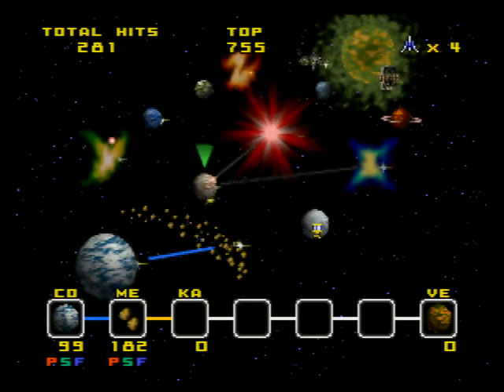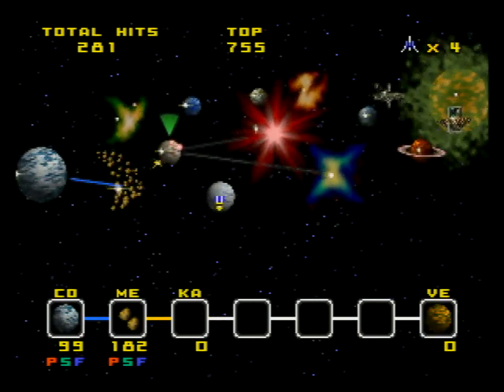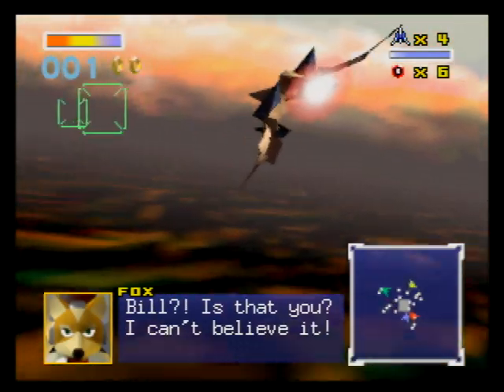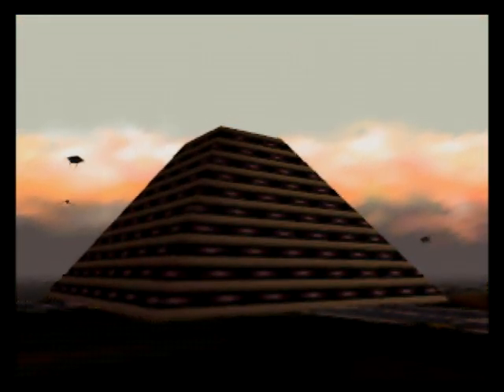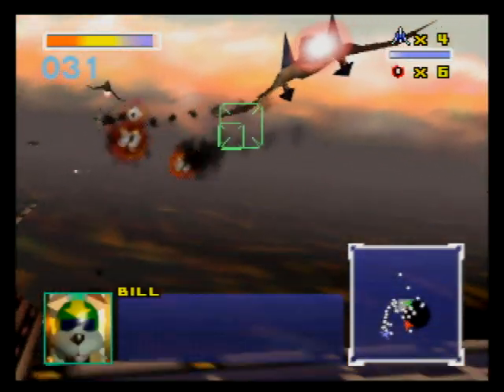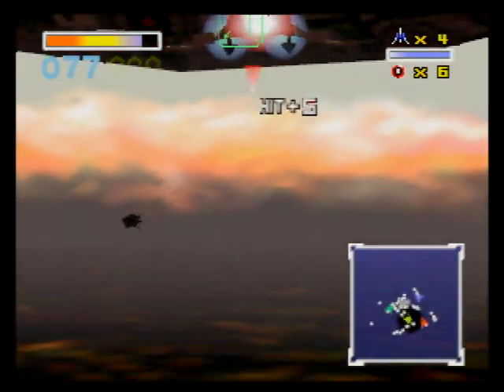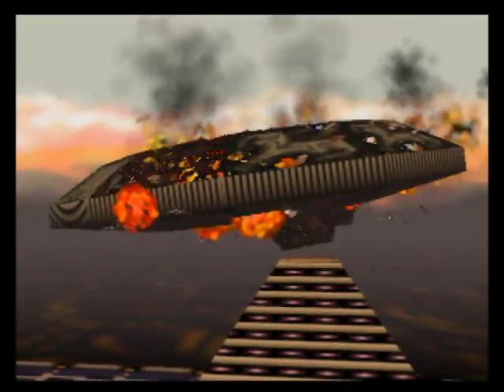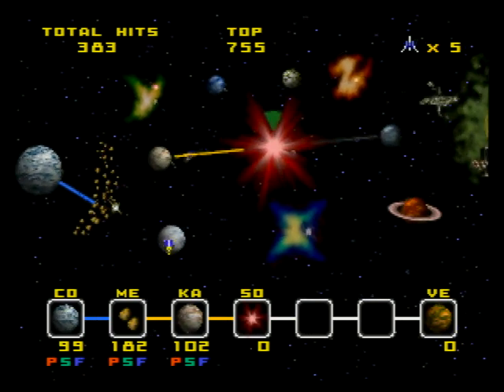Part 14 -StarFox 64- Katina (Medium Route)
StarFox 64 for Nintendo 64! Released in 1997. Enjoy!

TimeStamps:

00:00 Intro
02:54 Level Begins
04:30 Mothership Arrives
08:55 Outro

theretroexperiment